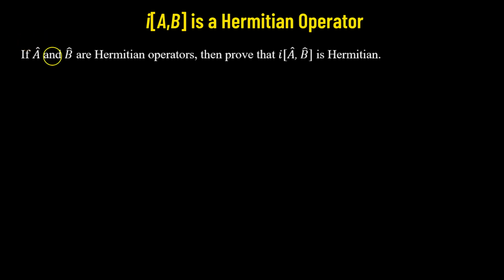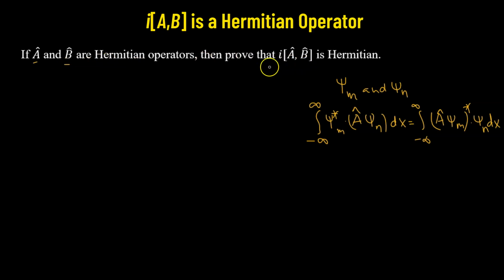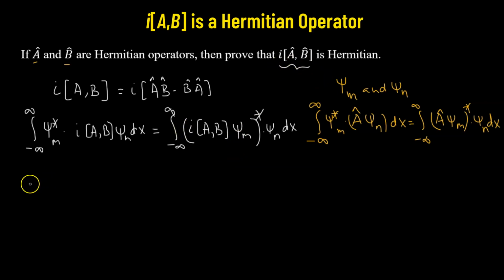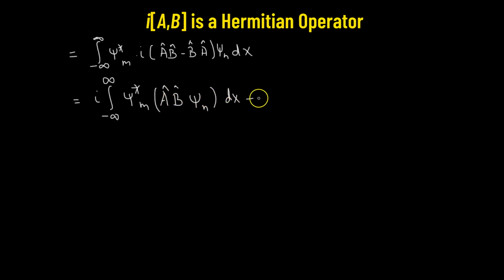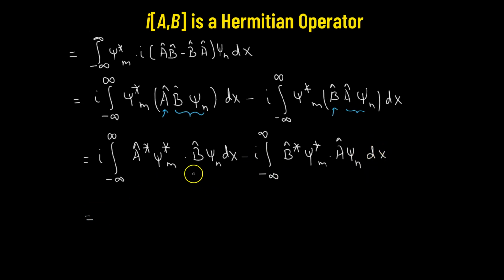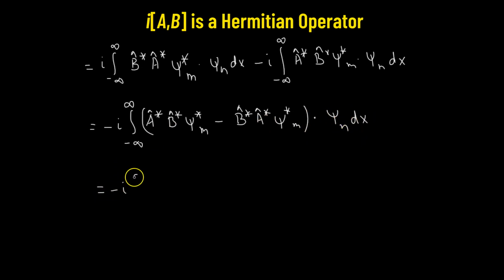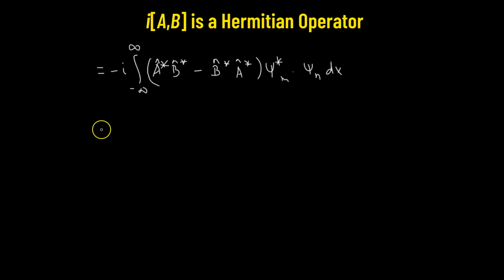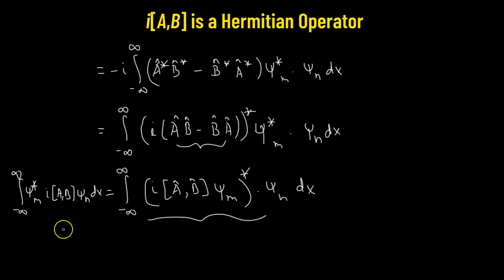3.4.1 Formalism in Quantum Mechanics | Proving i[A,B] is a Hermitian Operator - A Tutorial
3.4.1 Formalism in Quantum Mechanics | Proving i[A,B] is a Hermitian Operator - A Tutorial

Are you looking for a comprehensive explanation on how to prove that i[A,B] is a Hermitian operator in quantum mechanics?

Look no further! In this video, we’ll provide you with an in-depth and detailed explanation on the topic.

So, if you’re someone who’s looking to learn quantum mechanics and Hermitian operators, this is the perfect video for you. So, don’t wait and hit the play button now!

About